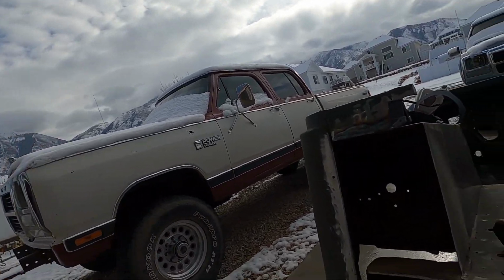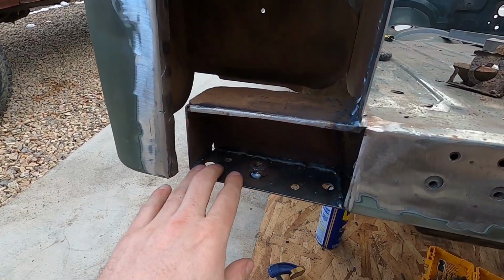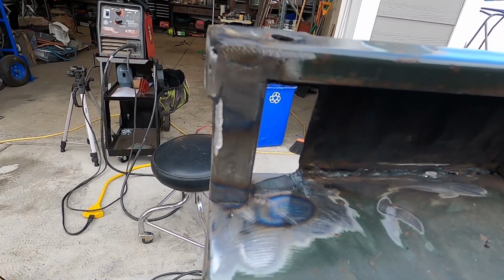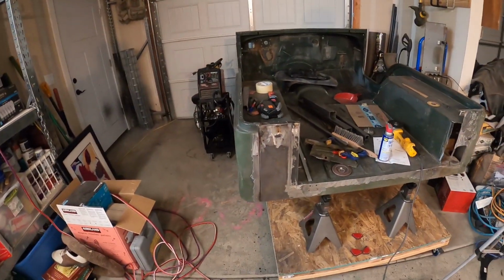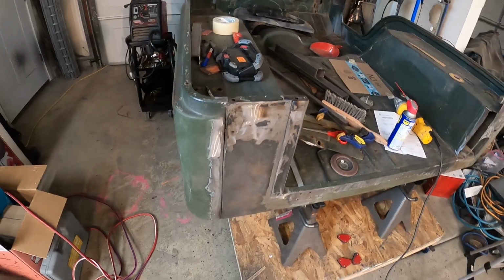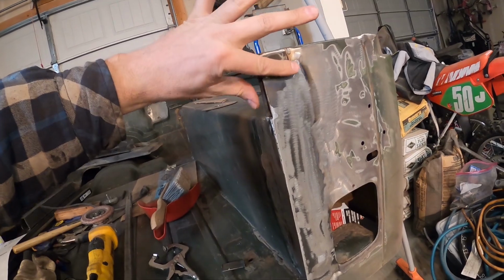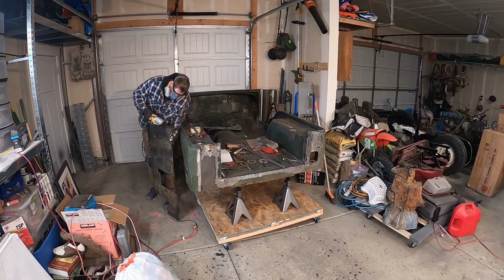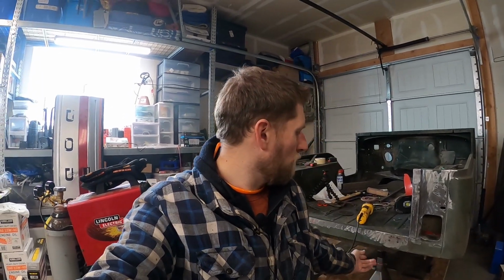Welding Patch Panels as a Beginner Welder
Lincoln Weld Pak 140

All parts listed below are products I have used in previous videos. Make sure to go back and watch those videos!

--PARTS--
Dorman Hinge Pin and Bushing Kit
Raptor Liner

40 & 60 amp MIDI fuses
175 amp Mega fuse

FILMING EQUIPMENT
GoPro Hero 8
GoPro vlogging case
GoPro Batteries and charger
GoPro accessory kit
GoPro audio cord
Flexible tripod